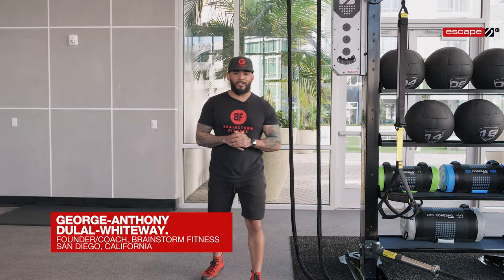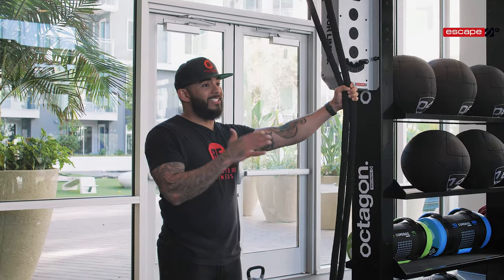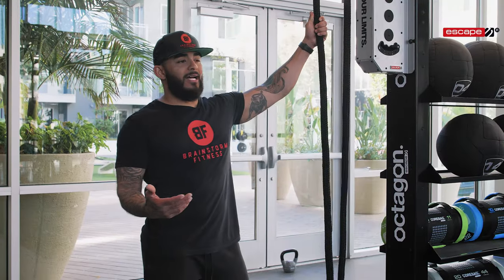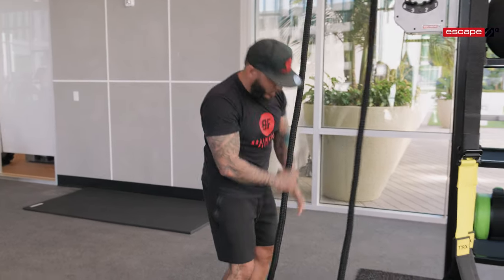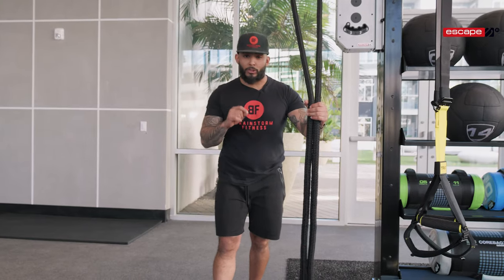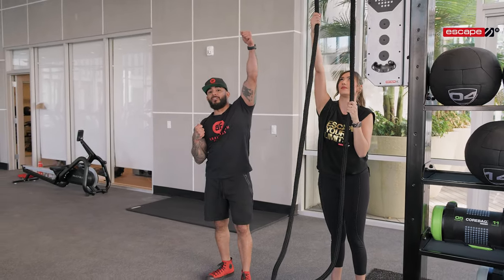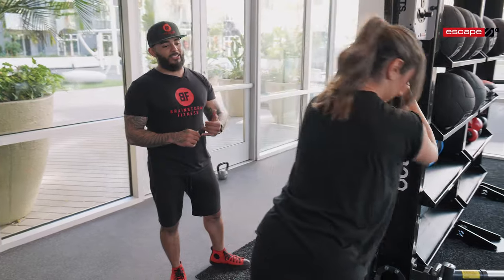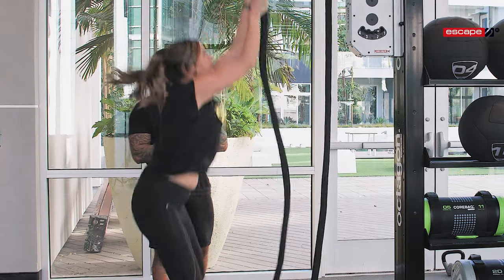Best Rope Pull Exercises | Rockstars x George Anthony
With its unique, easy-switch adjustable resistance system, the CRUX makes rope pulling accessible to all abilities, creating a training aid that enhances any workout, individual or a group of mixed abilities.

Whether performing a high-low chop, a standing crunch, a seated pull or a high energy combination of functional patterns, George Anthony shows you the best workouts to do on the CRUX, and explains why it's different from the other rope pulleys out in the market.

Designed to ergonomically complement Escape’s own brand Octagon frames, the CRUX can be wall mounted or attached to a variety of training structures, adding a new dimension to strength training or metabolic conditioning workouts that cannot be matched by any other rope training system on the market.